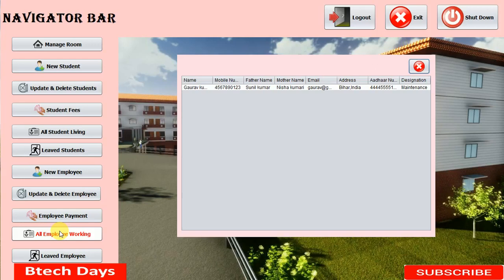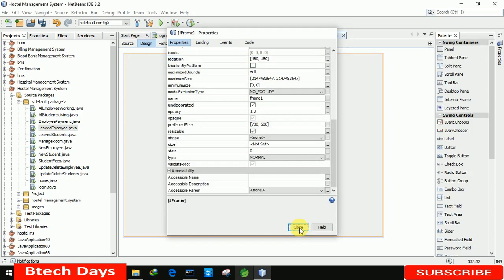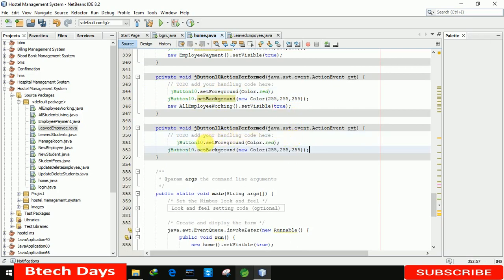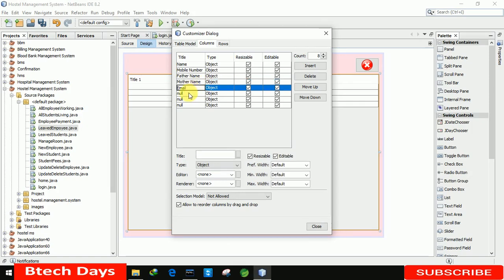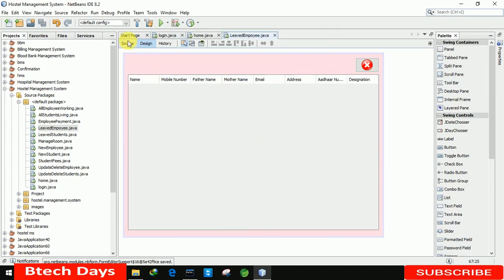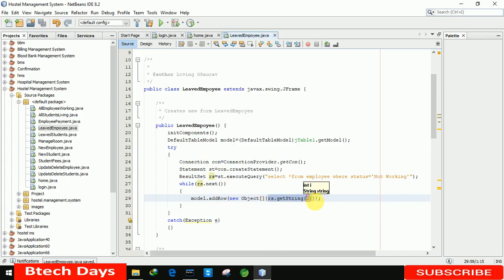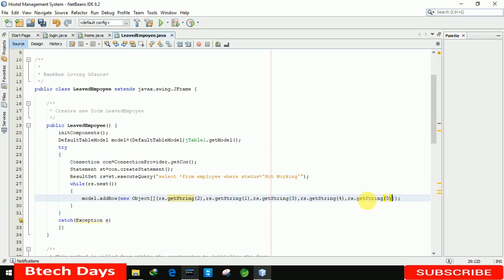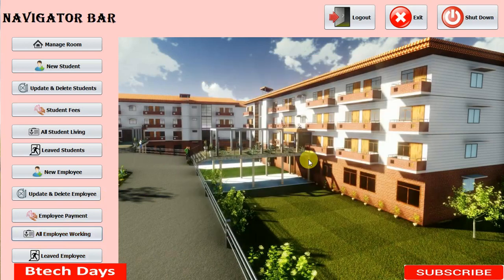13. Hostel Management System in java - Leaved Employee Page (JFrame, Mysql Database, Netbeans IDE)